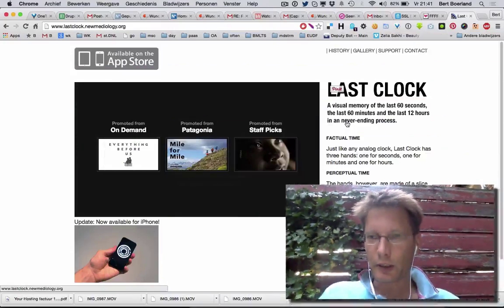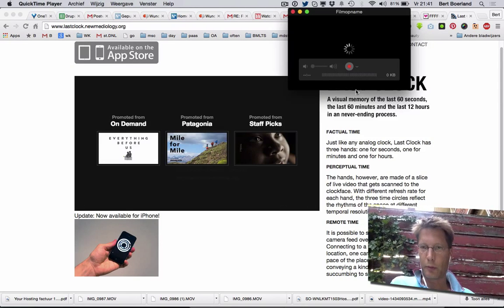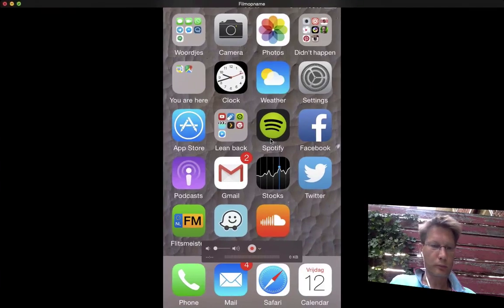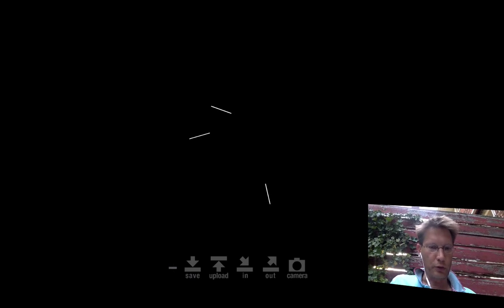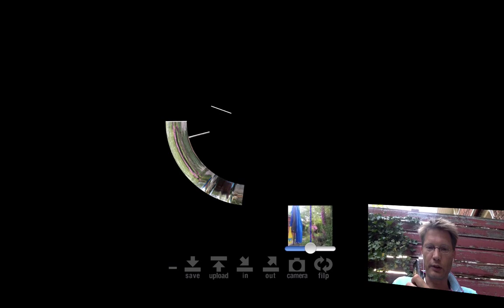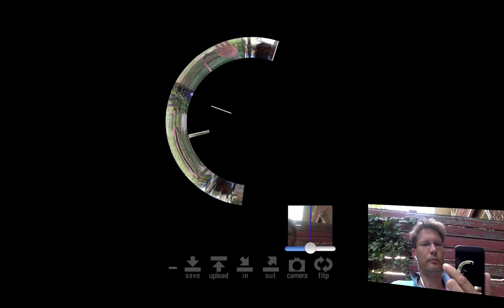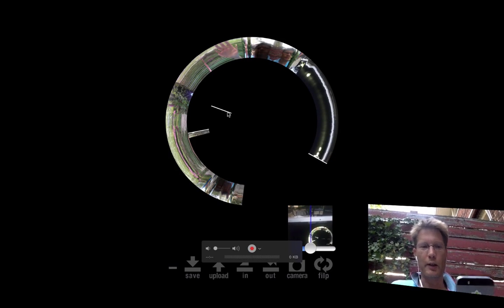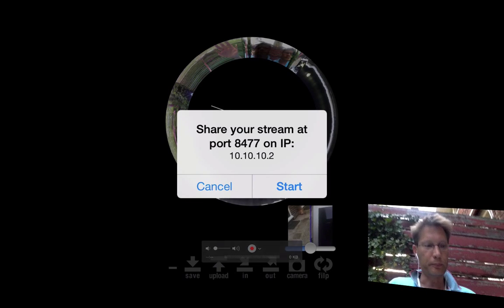Lastclock app for iPhone and iPad (free)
A free application that has a smart way of combining time and photo